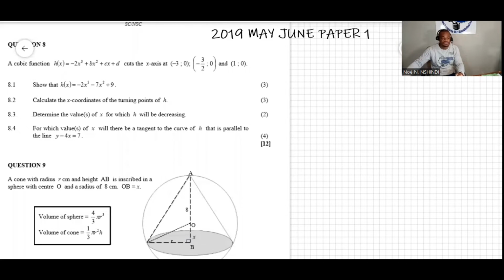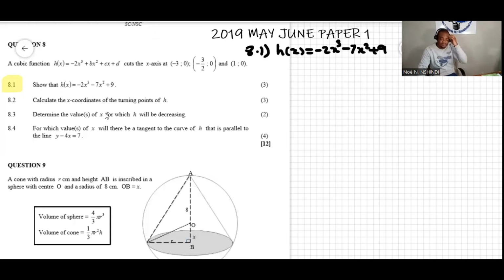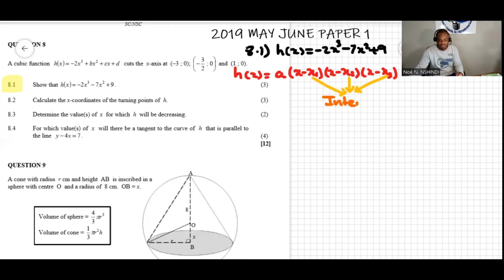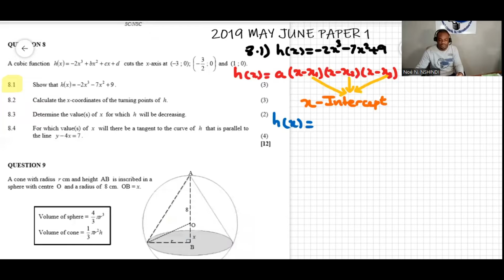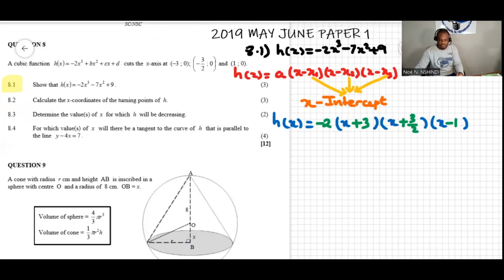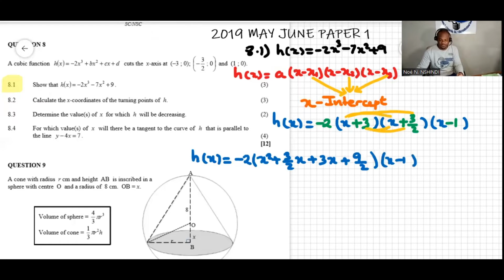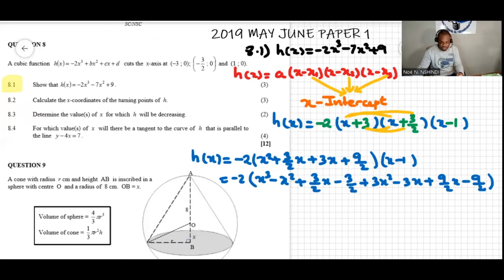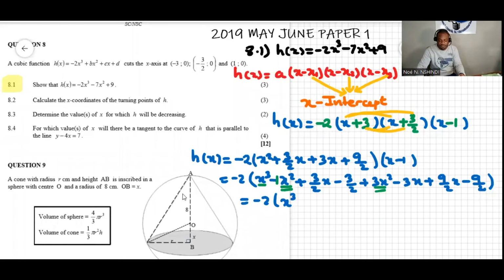GRADE 12 MATH PAPER 1 2019 MAY JUNE QUESTION 9 DIFERENTIAL CALCULUS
@triplentutoring GRADE 12 MATH PAPER 1 2019 MAY JUNE QUESTION 9 DIFERENTIAL CALCULUS. To view more DIFERENTIAL CALCULUS problems

Aristotle